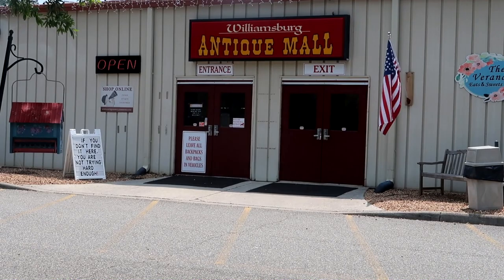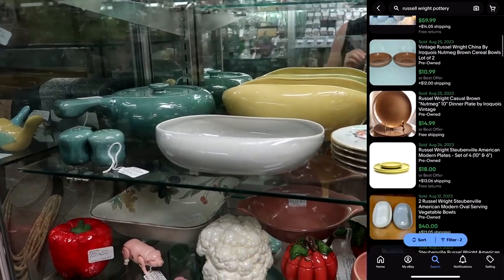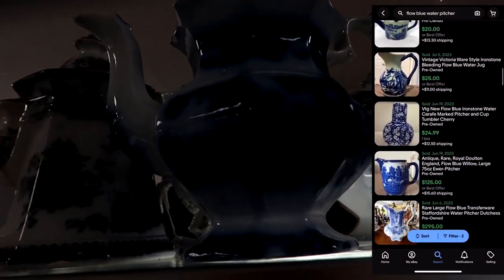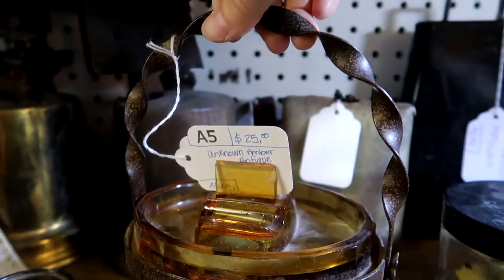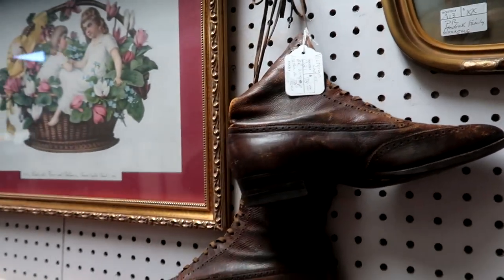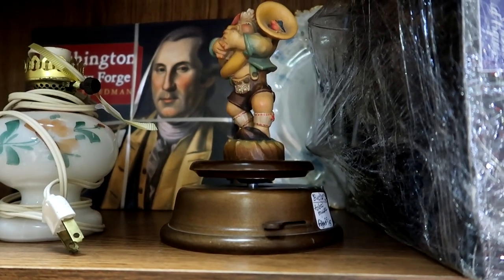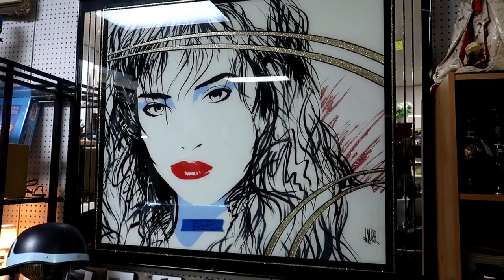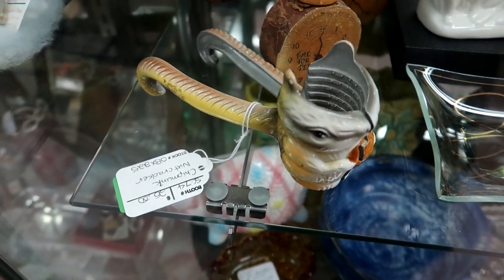I Sold This Brand for $100 Last Time | Antique Mall Exploring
Antique malls are great places to learn, but vendor's don't know everything, so you they can also be great places to source if you know more about what they have then they do.

HeroineB0B
1490-5A Quarterpath Road
PMB 129